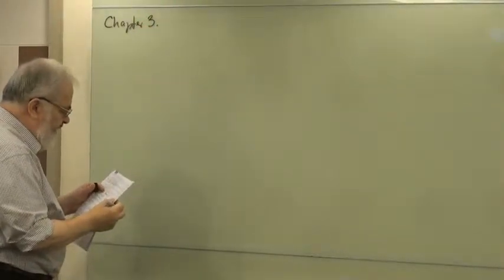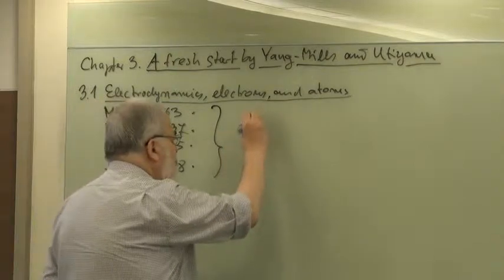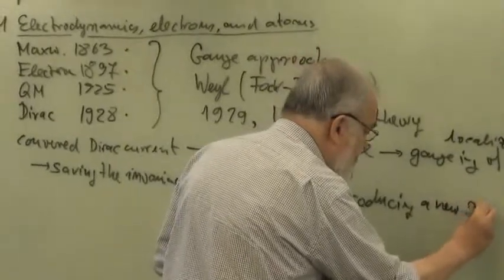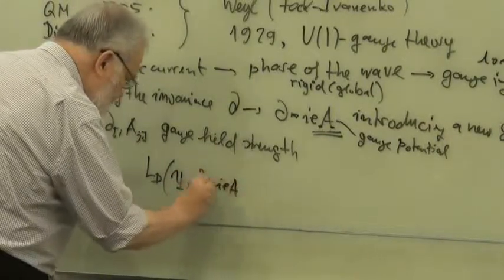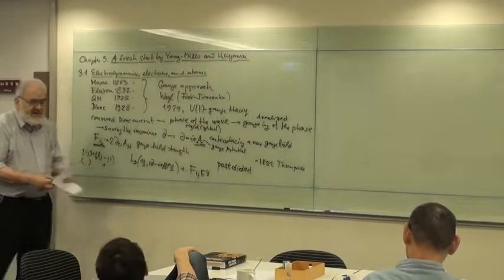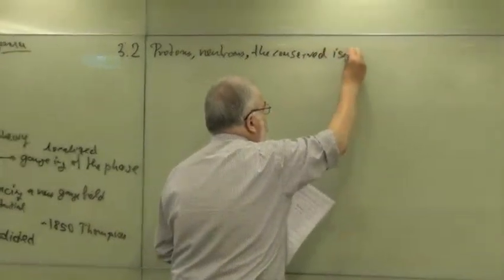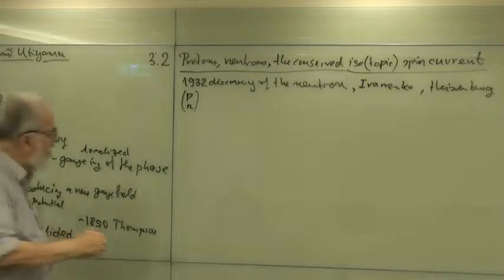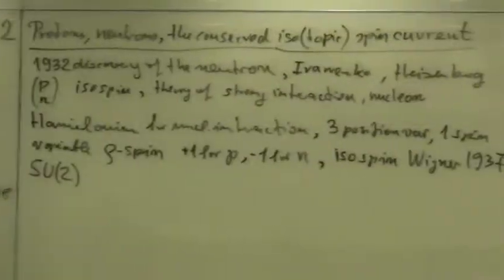Gauge Theories of Gravitation, Lecture 5 Part 1